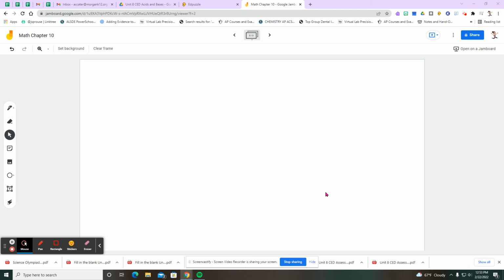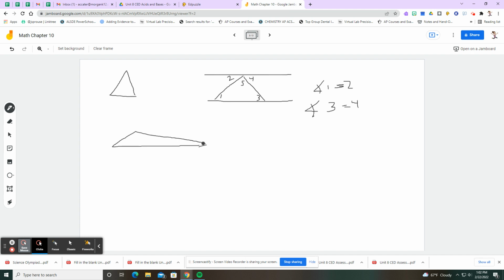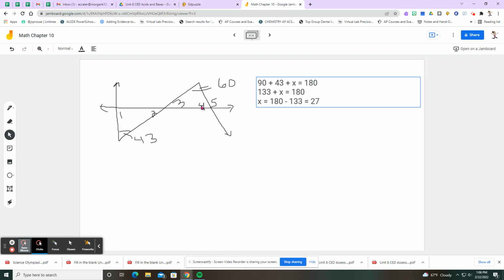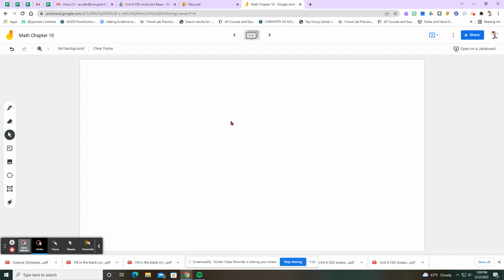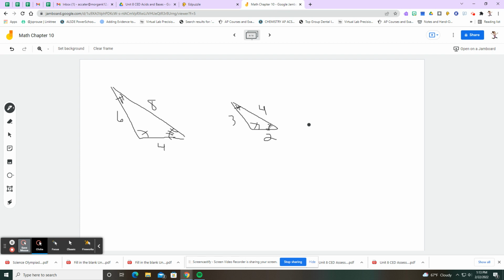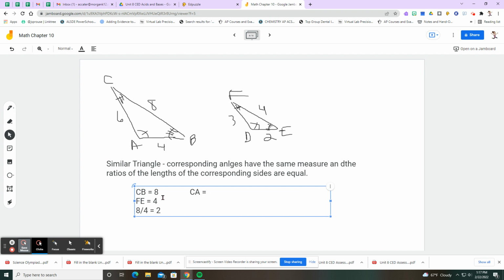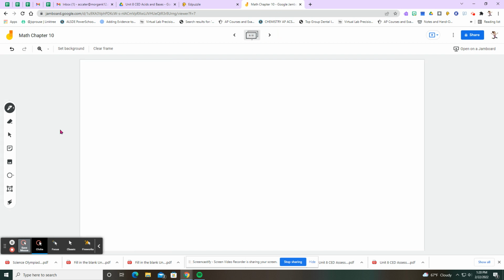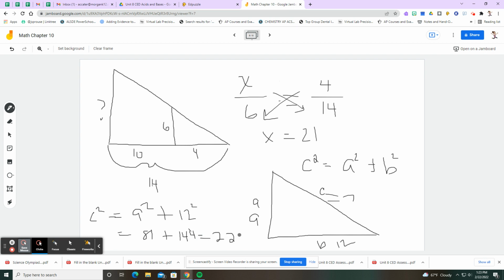10.2 Triangles - Modeling Mathematics